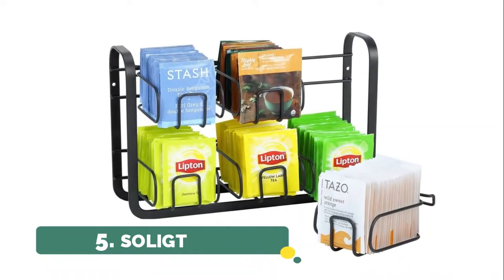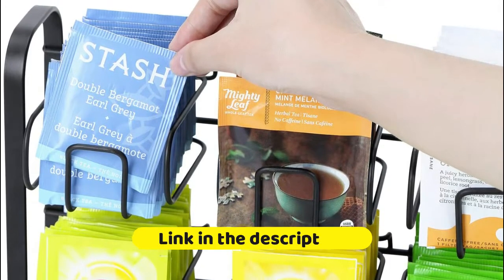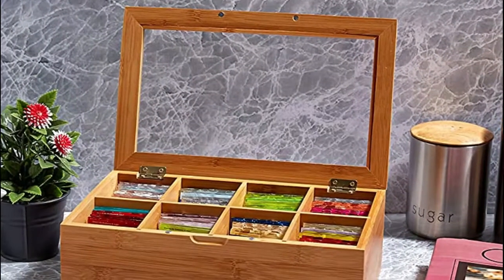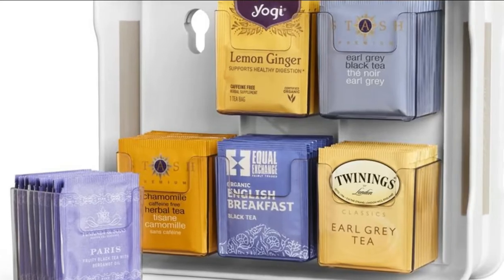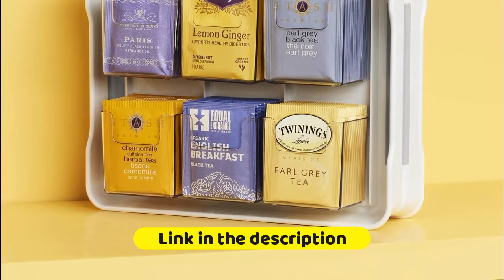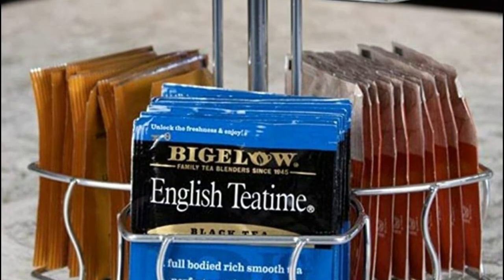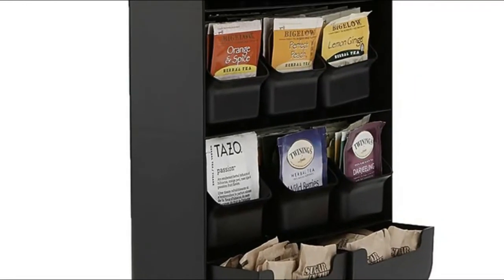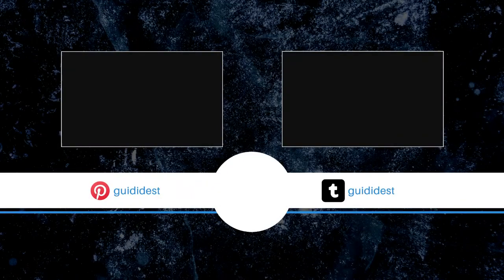Best Tea Bag Organizer 2022 : Top 5 Tea Bag Organizer Reviews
In this video I listed The Top 5 Best Tea Bag Organizer 2022, You can check the lists in the description below !

1. Mind Reader Tea Bag Organizer

2. Nifty Tea Bag Spinning Carousel

3. YouCopia TeaStand Tea Organizer

4. RoyalHouse Big Natural Tea Box Storage

5. SOLIGT Tea Bags Organizer Storage